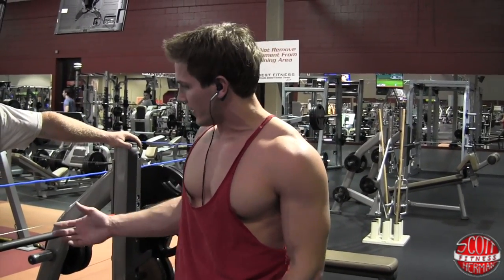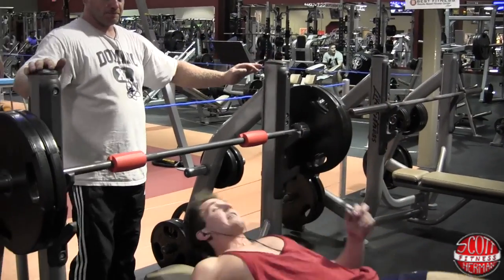Just Lift! Chest- Scott Herman (8-21-2012)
Code: 5OFF100 ($5 off $100+)
Code: 10OFF200 ($10 off $200+)
Code: 15OFF250 ($15 off $250+)